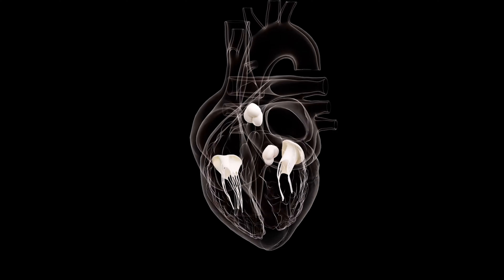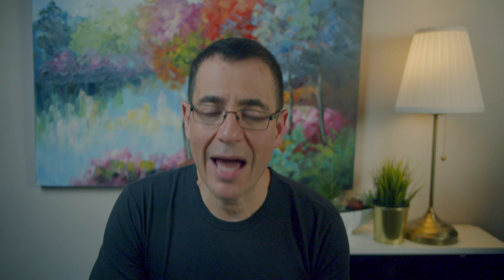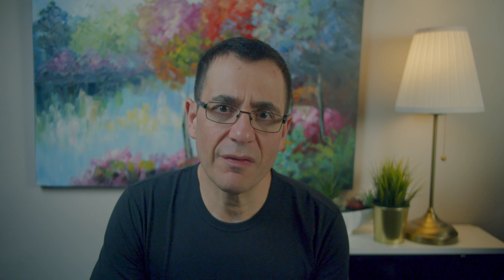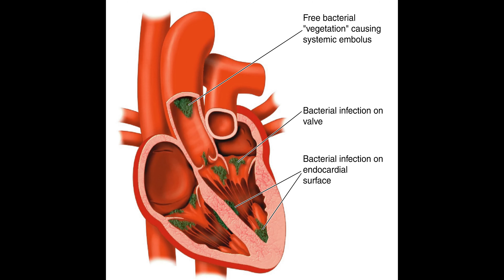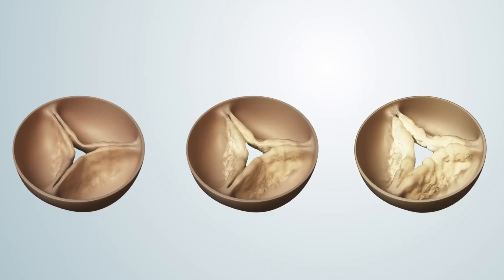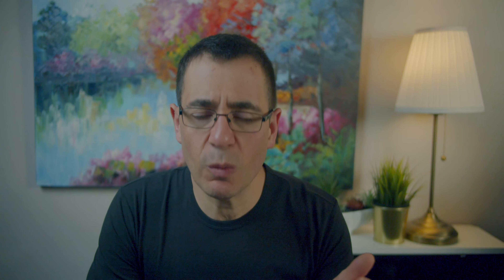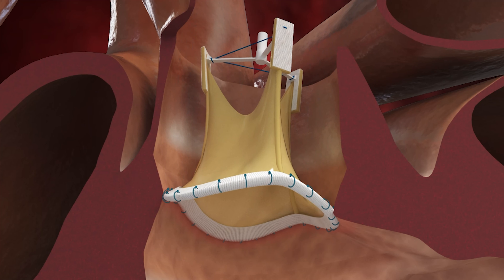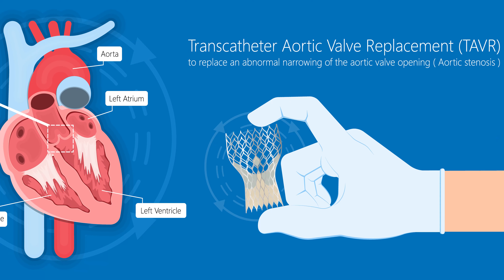What is Aortic Stenosis?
Aortic valve stenosis is a relatively common condition affecting many in the community. It affects the valve in the heart that takes blood from within the heart to the largest artery in our body, the aorta. When this valve begins to narrow, it restricts blood exiting out of the heart and symptoms can develop. Traditionally the valve needs an operation to replace the diseased valve and more recently, there have been very good outcomes of less invasive procedures to help repair the diseased valve. Join Professor Barlis as he outlines this condition.